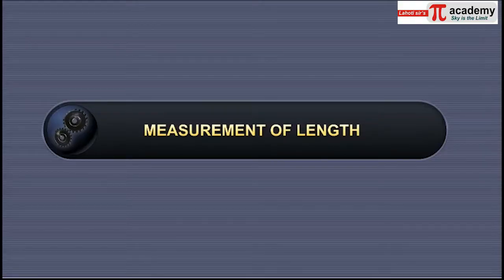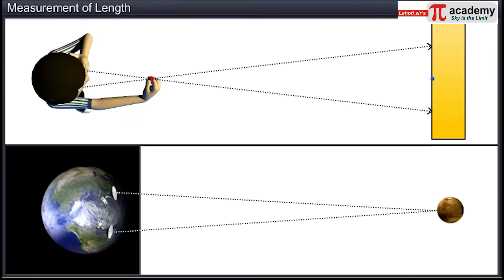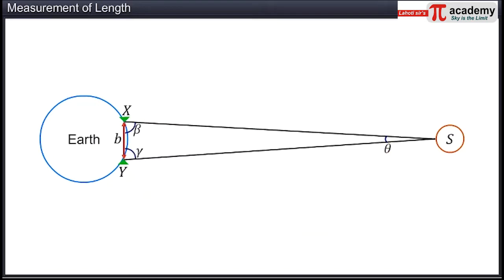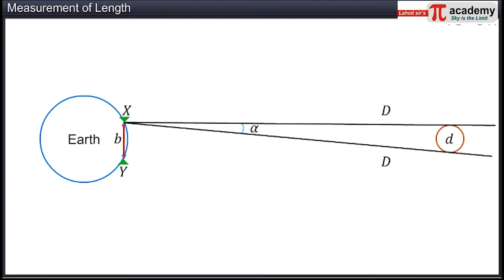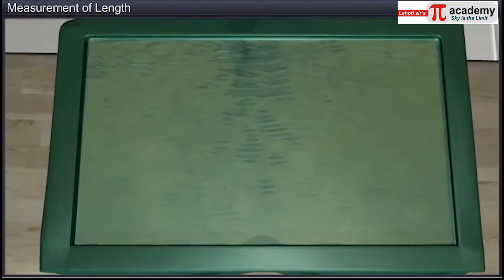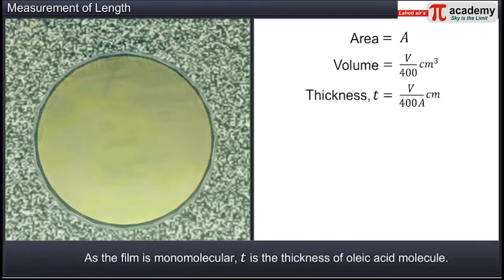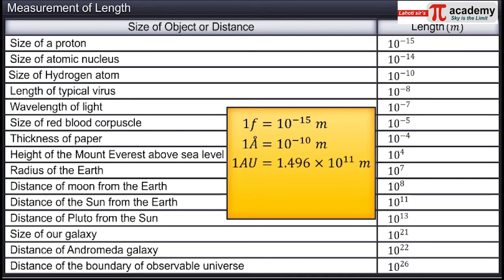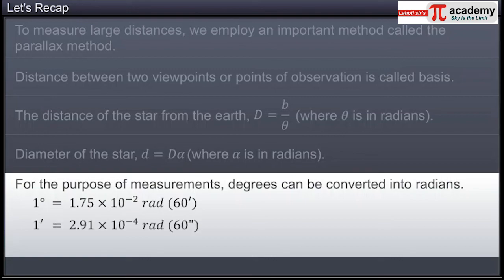Units & Dimensions 02 - Measurement of Length | Physics | 11th | JEE/NEET | Pi Academy | Animation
PHYSICS is the subject which requires great imagination skills. These animated videos of UNITS & MEASUREMENTS will take your imaginations about the subject to another level. The animated videos of UNITS & MEASUREMENTS will give you better understanding about the subject and knowledge as well.
This short animated videos of UNITS & MEASUREMENTS are made for you specially to enhance your knowledge and develop interest in the subject, also, it helps you in clearing your concepts within short period of time.
Animation in PHYSICS, specially in topic like UNITS & MEASUREMENTS  will help you with quick revision of all the important points to be covered for your Entrance Exams.
Animated videos of UNITS & MEASUREMENTS contains all the important points covered from NCERT books which makes these videos perfect for NEET aspirants. Our channel has mainly focused on the content based totally on NCERT.

Following are the video links of UNITS & DIMENSIONS